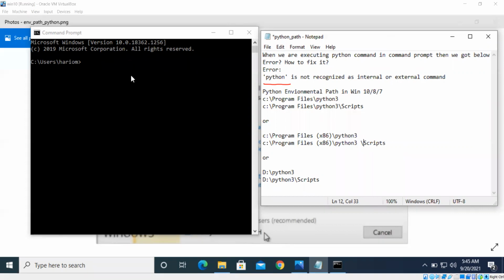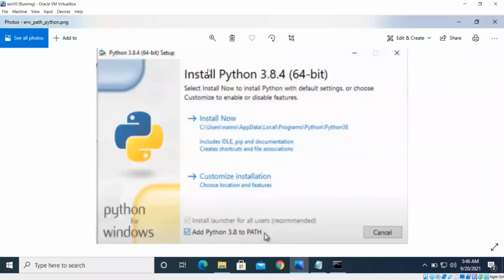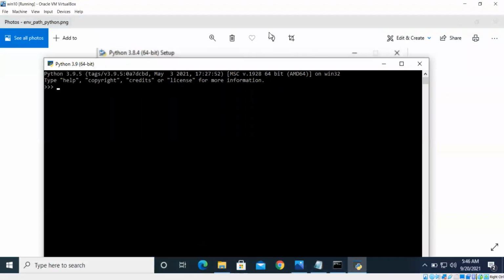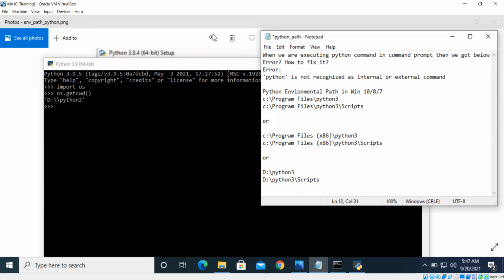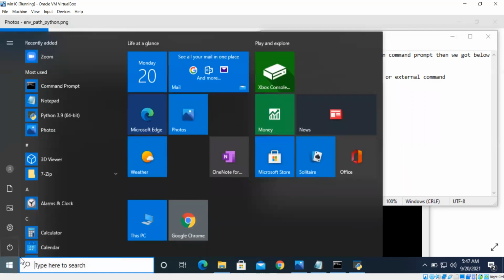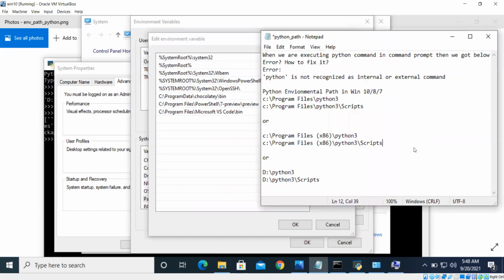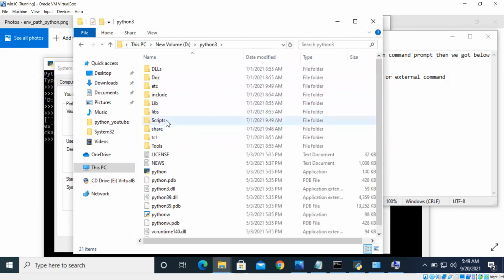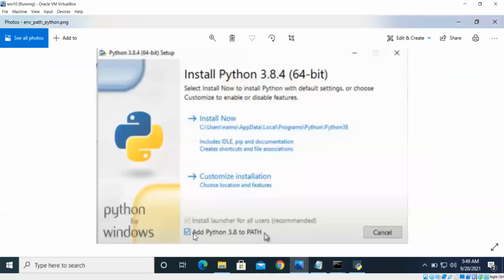Python is not recognized as internal or external command at command prompt | Win 10/8/7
This video help to solve this issue "Python is not recognized as internal or external" cmd at Win 10/8/7

What is python, programming and types of programming Languages?
Ans:- Python is an interpreted high-level general-purpose programming language.
There are two types of programming languages
1. High-Level programming language

Why python is used?
Ans:- Python can be used on a server to create web applications or Automation or Web Scrapping or Data Science- Machine Learning & Deep Learning
  Python’s design philosophy emphasizes code readability with its notable use of significant indentation. Its language constructs as well as its object-oriented approach aim to help programmers write clear, logical code for small and large-scale projects